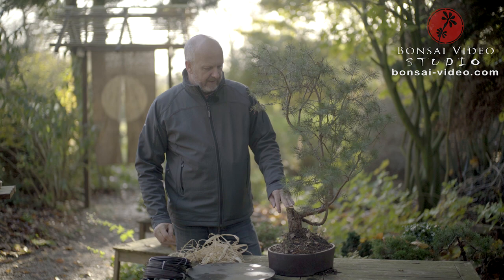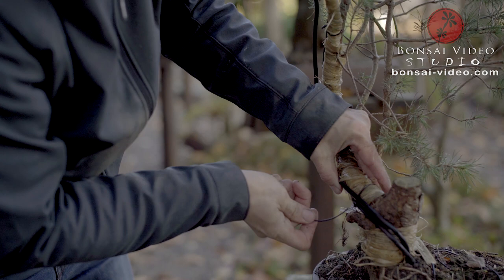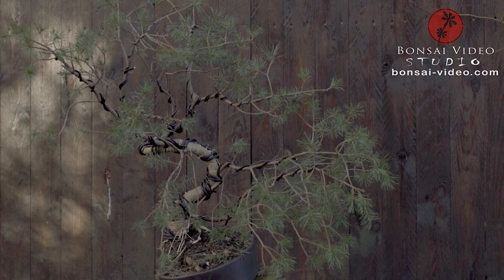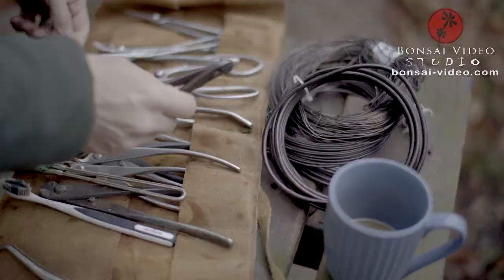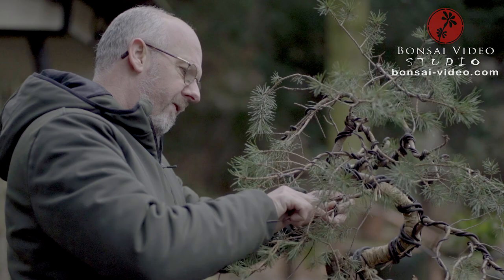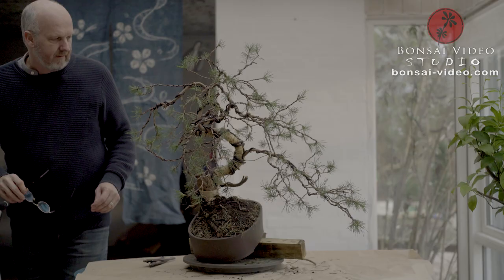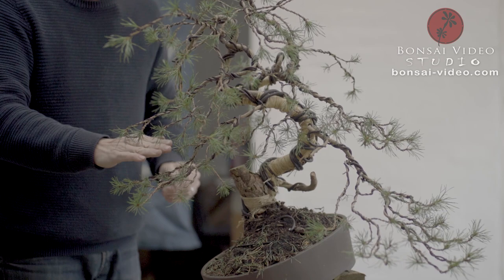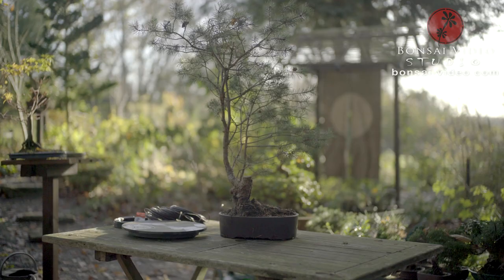Bonsai Scots Pine - first styling by Morten Albek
Morten Albek brings a yamadori Scots pine from raw material to first stage of its new life as bonsai.

Improve your skills - improve your bonsai.

Morten Albek - Shohin Bonsai Europe.